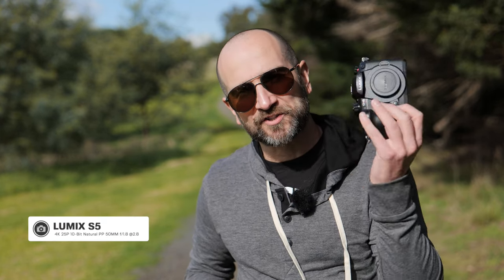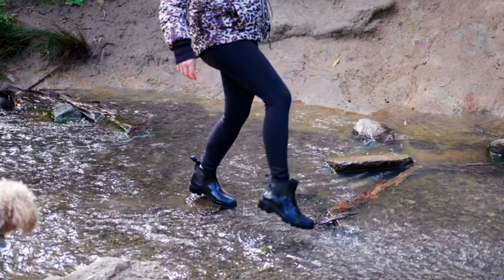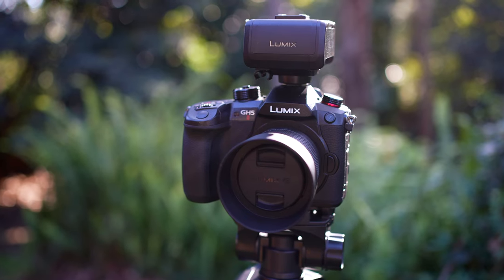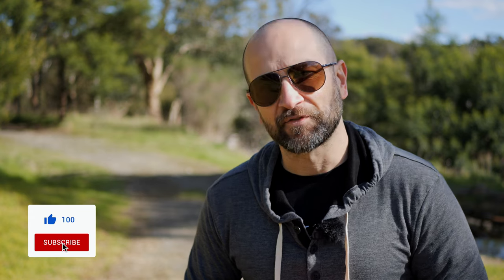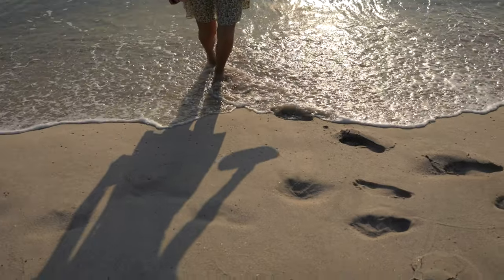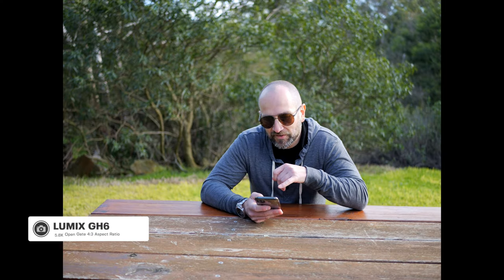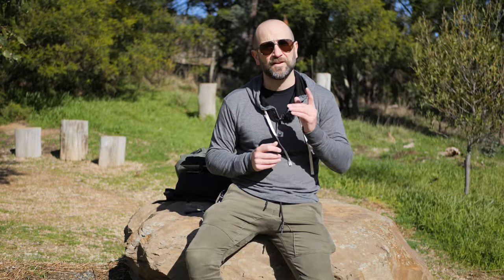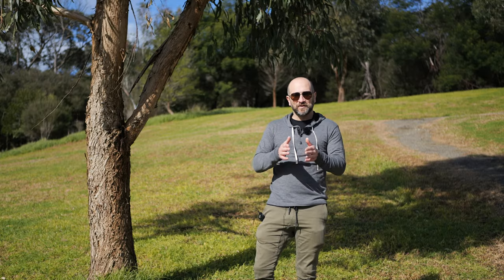Panasonic GH6 vs GH5II: A Video Shooters Comparison!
Welcome to my Panasonic GH5II vs Panasonic GH6 video.  This video will center around video shooters and what you need to know if you are thinking about buying a GH5M2 or GH6.

Should you buy a Panasonic Lumix GH5M2 or a Panasonic Lumix GH6? I will give you five reasons why the GH5M2 is a great camera and five reasons why the GH6 is a great camera.

This video will outline the strengths of each camera and help you decide which is the better video tool for the job.  The Panasonic GH6 and the Pansonic GH5II are both awesome video cameras aimed at different users.

This comparison between the GH6 and GH5M2 will cover image quality, autofocus, low light, handling, and more!

🛒 eBay USA
🛒 Amazon AU
🛒 Amazon UK
🛒 Amazon Canada

Video Chapters:
0:00 - Lumix GH6 vs Lumix GH5M2
0:39 - GH5M2 4K Video Quality
2:39 - GH5M2 Live Streaming
3:08 - GH5M2 Audio Quality
3:40 - GH5M2 Compact Form Factor
4:04 - GH5M2 Dual Matching Card Slots
4:39 - Image Quality Comparison (links below)
4:59 - GH6 Enhanced Video Codecs
8:42 - GH6 IBIS System
9:26 - GH6 Autofocus Performance
10:50 - GH6 Enhanced Audio Options
11:35 - GH6 Ergonomics & New Screen Design
13:03 - GH6 vs GH5M2 Final Thoughts